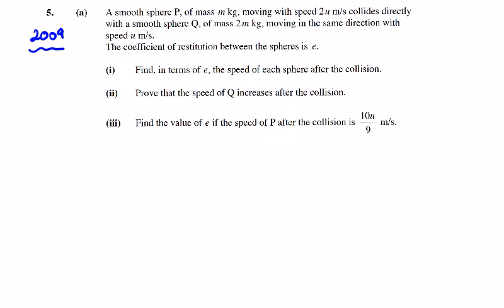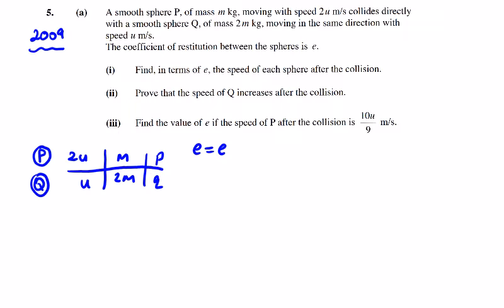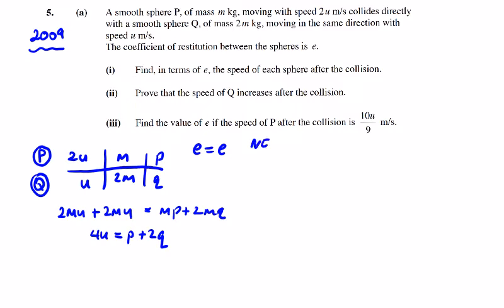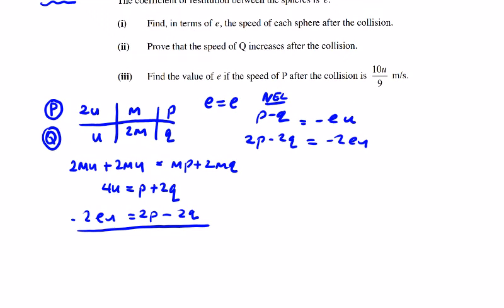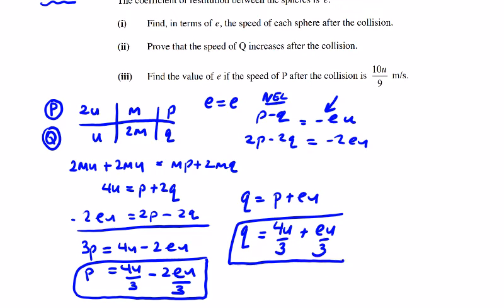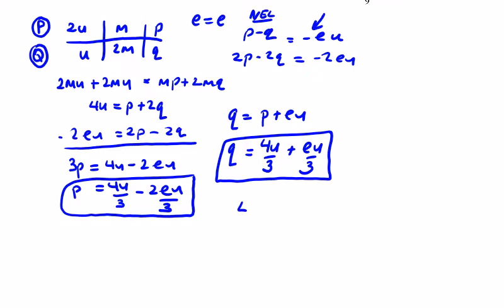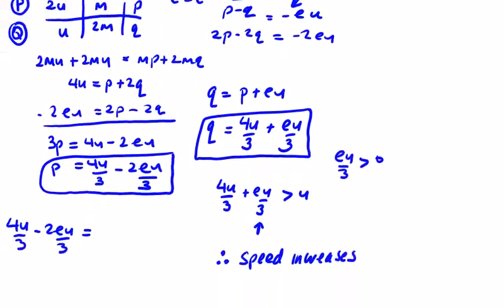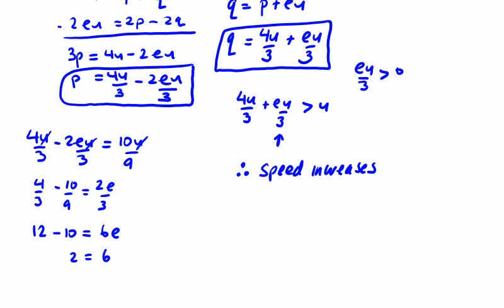2009 Impacts and Collisions Q5a